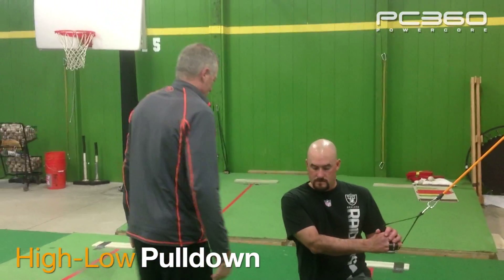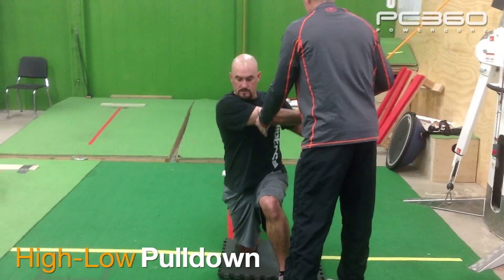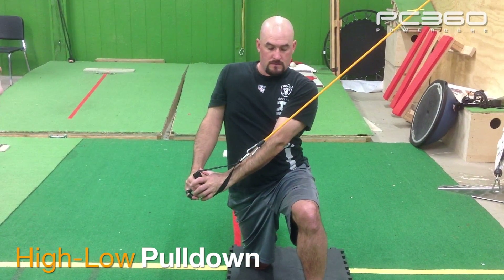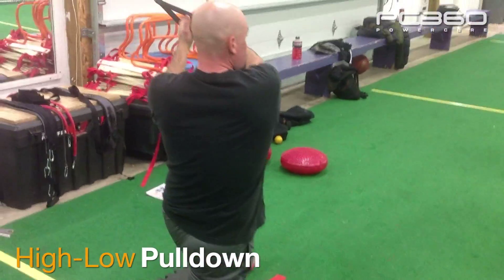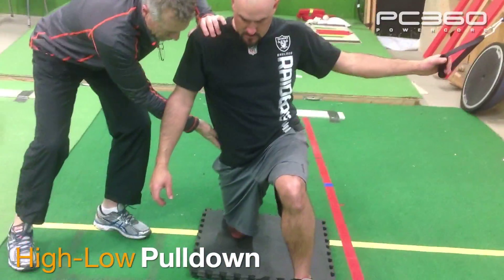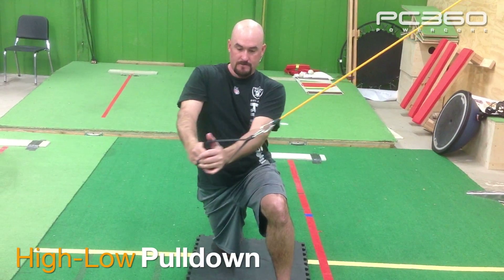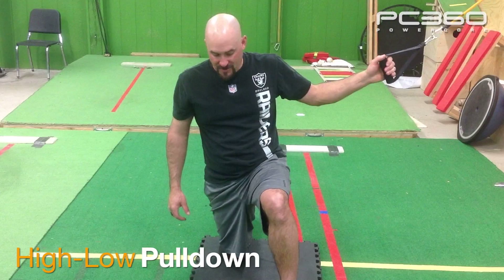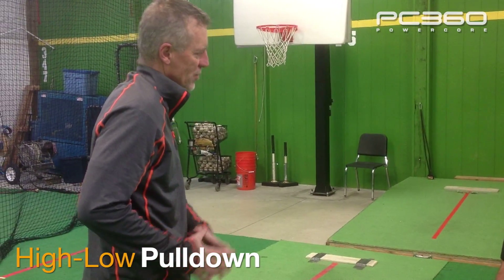Great Golf Swing Exercise to Maintain Address Posture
This Exercise Improves Golf Performance by Helping Golfers Hold Address Posture, Spine Angle and Not Lose Swing During a Round of Golf. This Core Strength Exercise Builds Endurance in many of the Smaller Stabilizer Muscles Around the Hips, Pelvis and Spine.